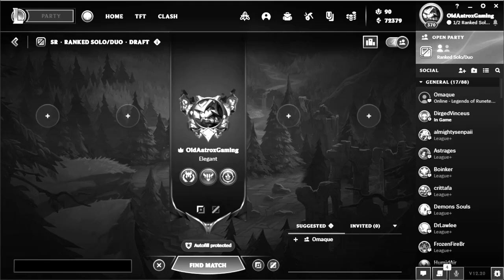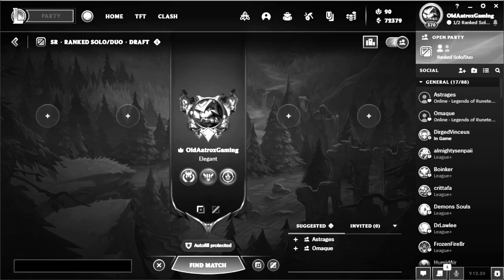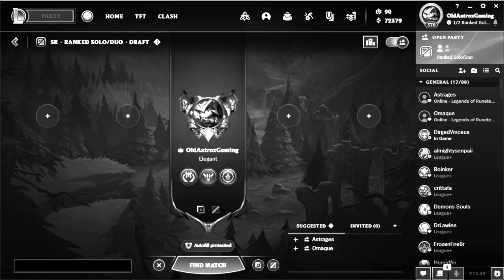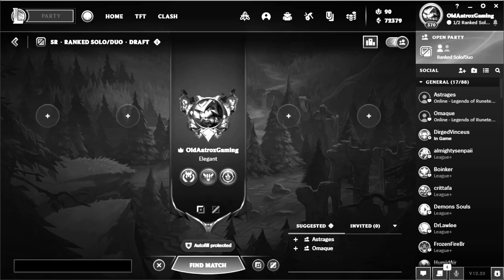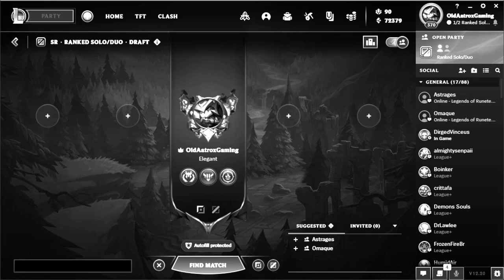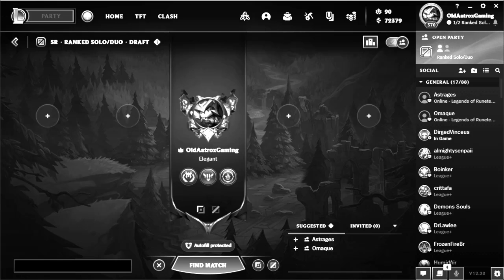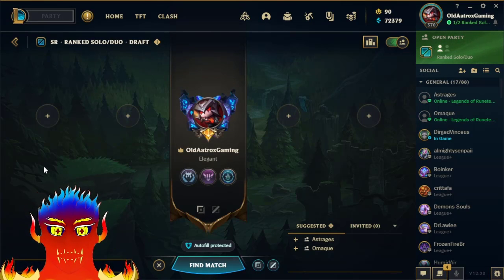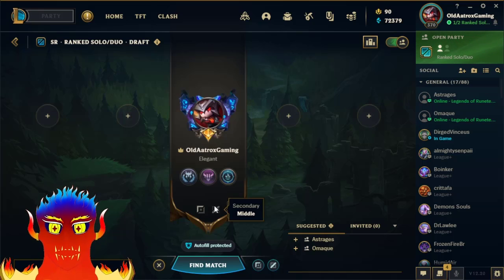So, I've come crawling back to you... ranked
if you liked this thing i did please consider subscribing, id really appreciate it as well as checkin out the stream. they happen infrequently but when they happen theyre usually good.

Only if you want to of course it’s not like I want your appreciation or anything b-b-baka.

🏆 Welcome to the official YouTube channel of Beaversrock 🏆

On this channel you will find great playthroughs of some of your favorite games like Minecraft, League of Legends, Final Fantasy 14 and Elden Ring to name a few, but it is also more than that as I stream occasionally here and on my twitch. 🗓
I stream games, mmos, league, rogue-likes, all kinds of games.

I enjoy being able to stream my art and play the video games I love, and through this channel, I hope to deliver quality content to people that enjoy seeing it just as much as I enjoy making it.
As I always say: "I do art because I like it and I also play games because I like em. I make videos about both."
➡️ The goal is to not be the best channel, the best videos, or have the highest subs, but to connect with people that share my interests in video games and art.

👍 Let’s Connect!
Follow me on Twitter, whenever i go live i tweet it out so follow to know when i go live. and occasionally i stream over on twitch so go follow that as well.